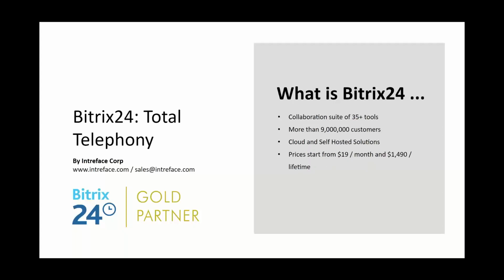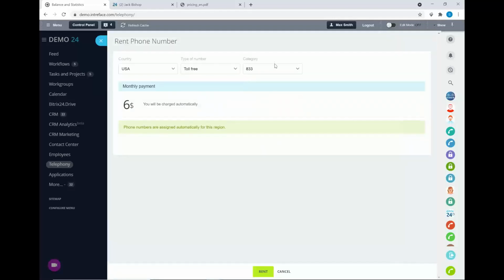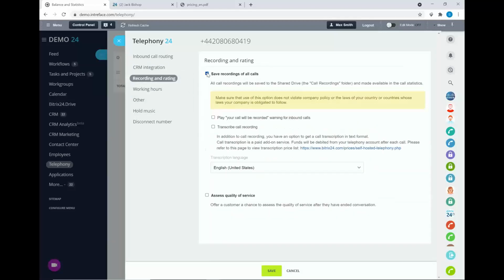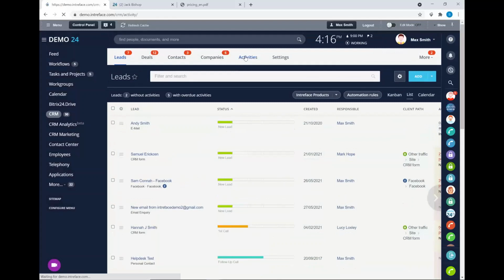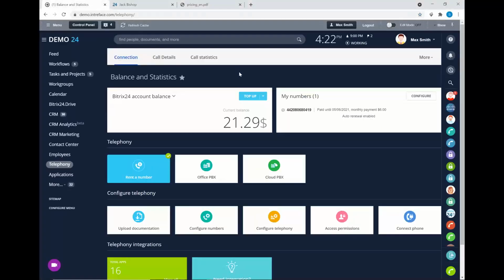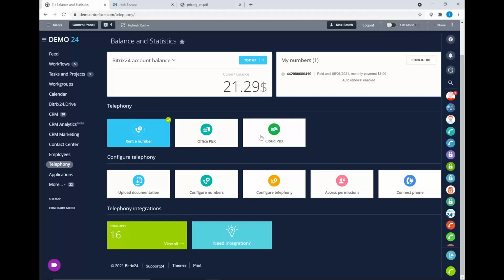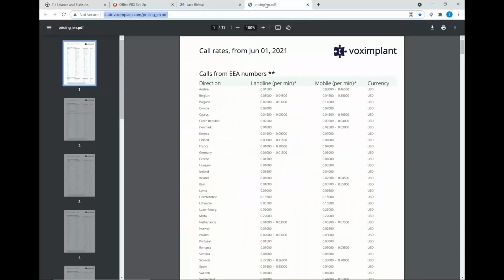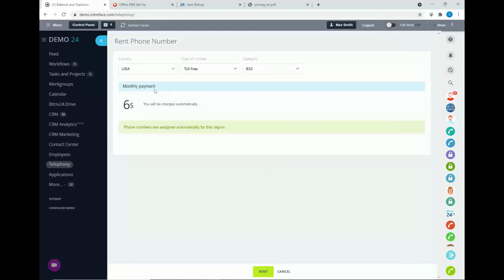Bitrix24 Total Telephony Webinar (June 2021)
Bitrix24 Telephony includes the very latest phone system technology but should you rent a new number from Bitrix or integrate your existing number and PBX? We show you the options and how to set it up. We will cover:

1. Setting up a new line and connecting a number or picking a new one through Bitrix24
2. Routing, recording and permission settings
3. Using USB phones, SIP connectors and API integration
4. Call Statistics